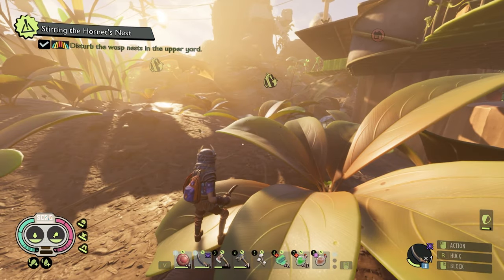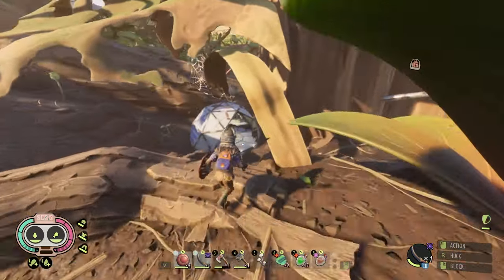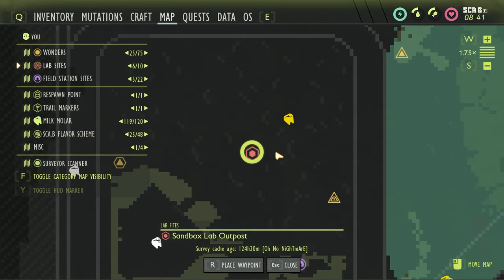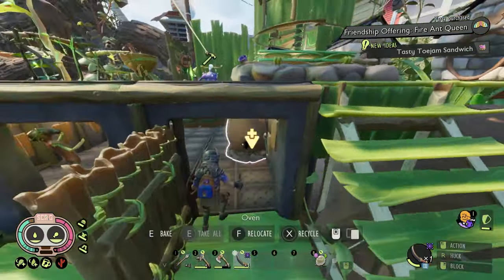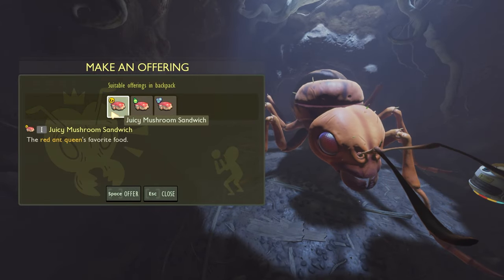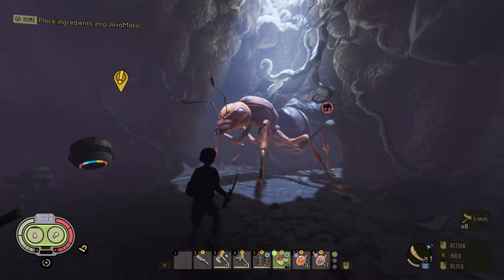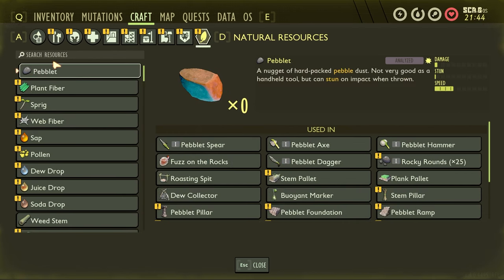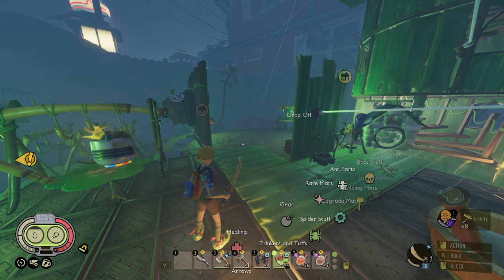How To Befriend all the Ant Queens in Grounded NEW Update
This is one of the coolest things that has been added to Grounded. This is How you make them all your Friends